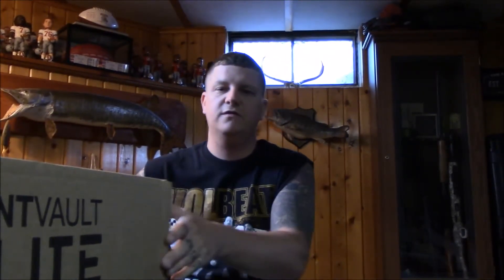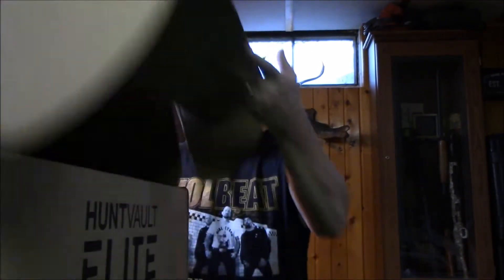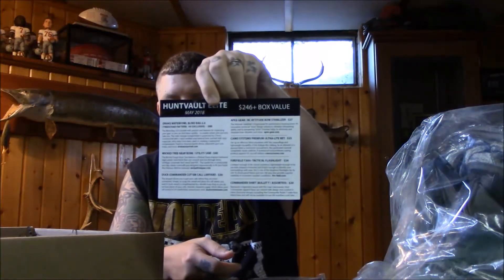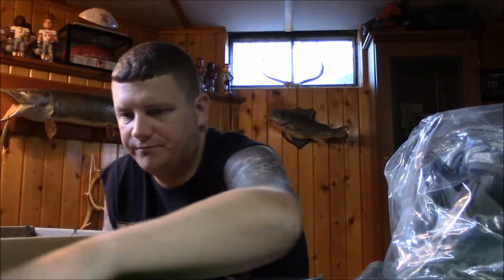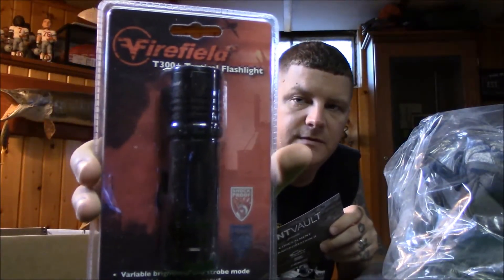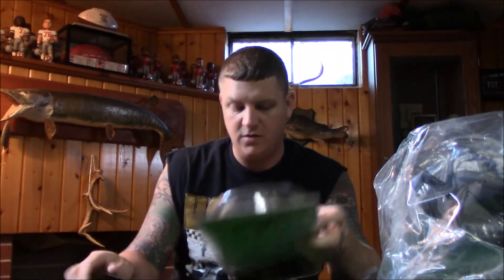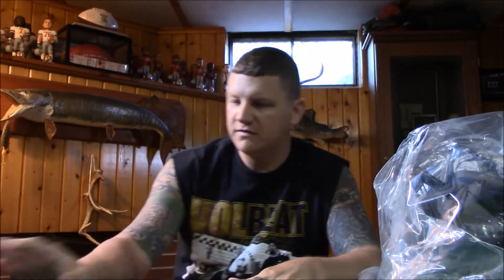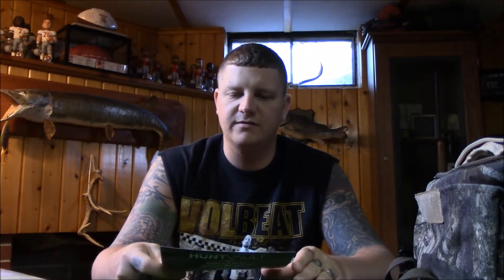HuntVault Elite May Unboxing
So the may Elite box finally showed up today June 7th. So the shipping and late arrivals on these boxes may be what finally makes me cancel my subscription. I'm paying for a box before the previous one even arrives.